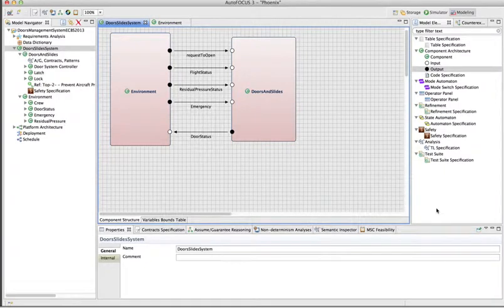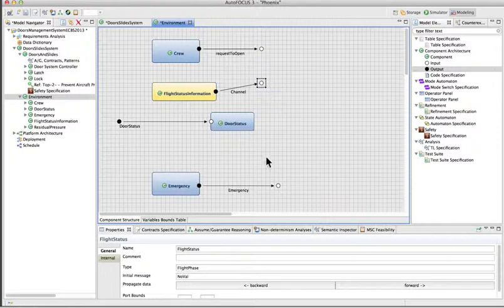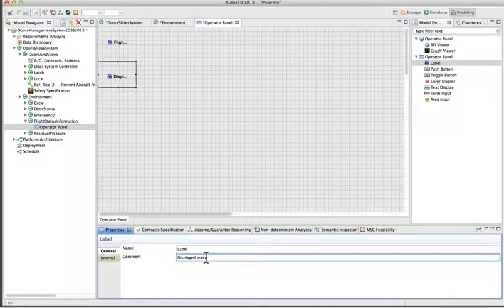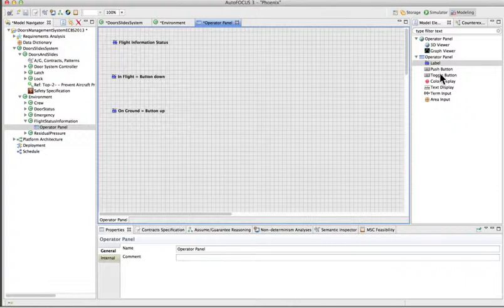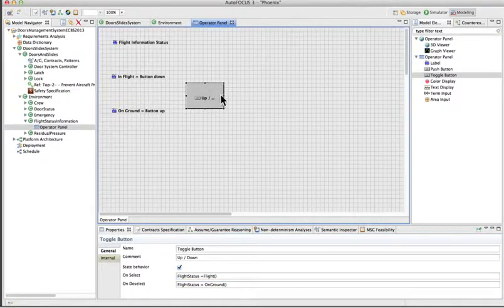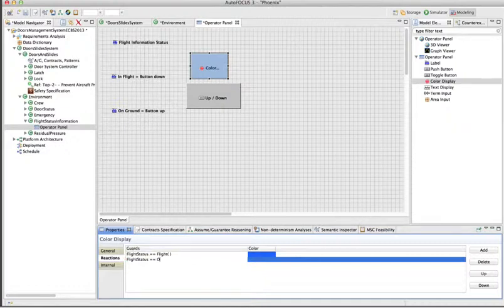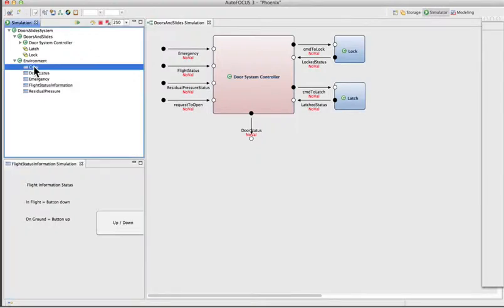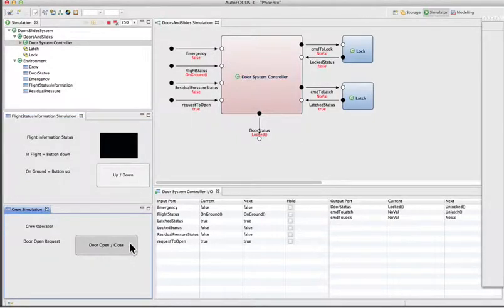Operator Panels and Simulation with AF3